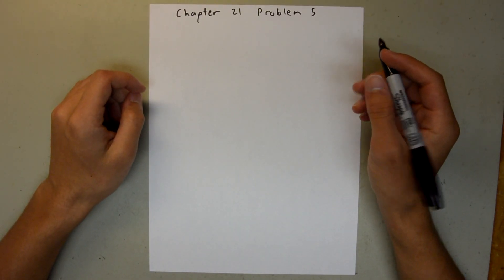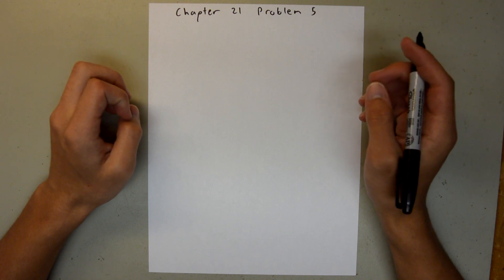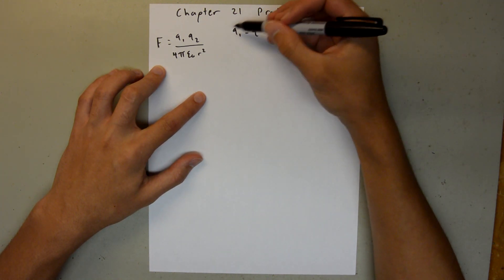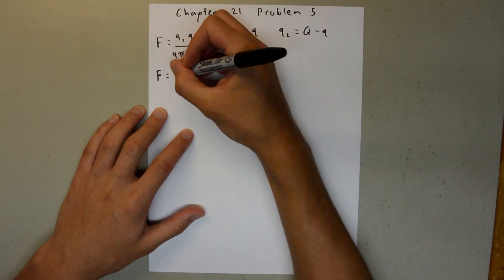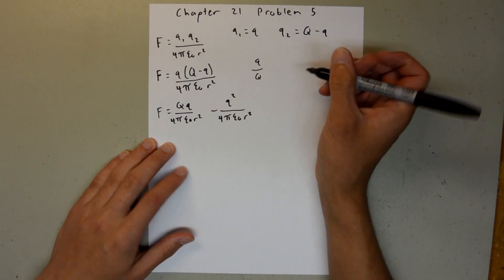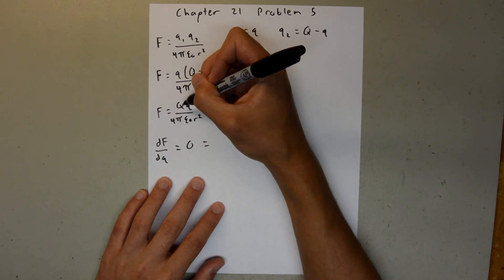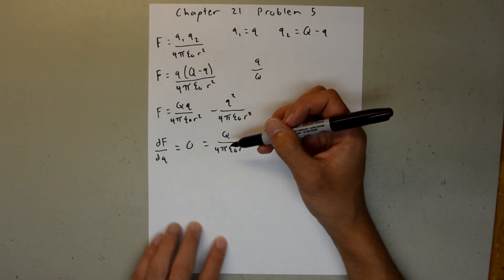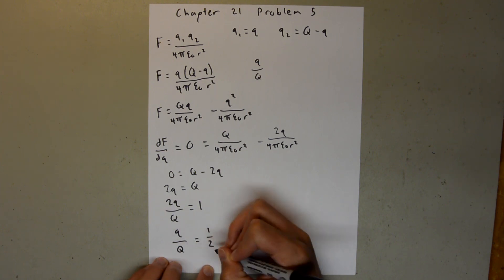Fundamentals of Physics 8th Edition (Walker/Halliday/Resnick), Chapter 21, Problem 5 Solution